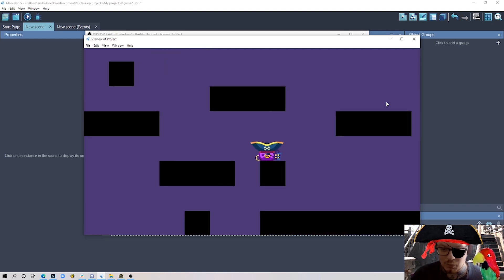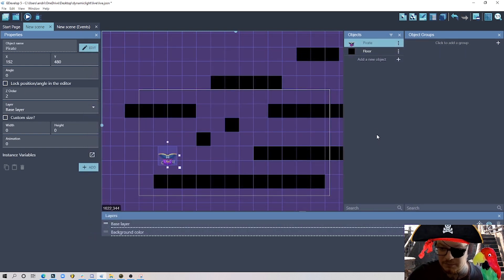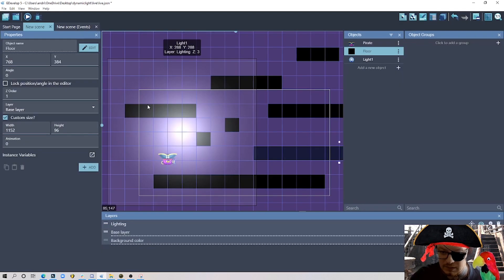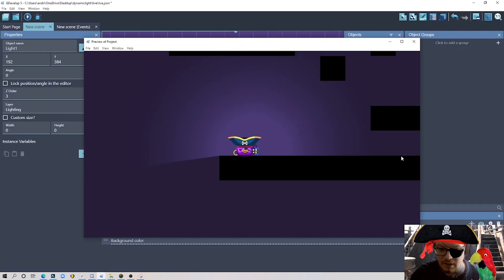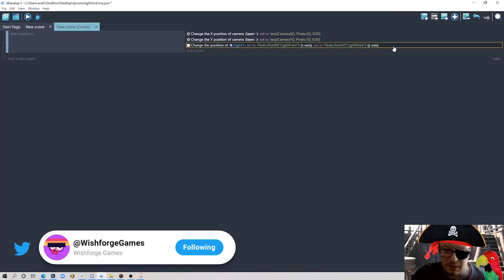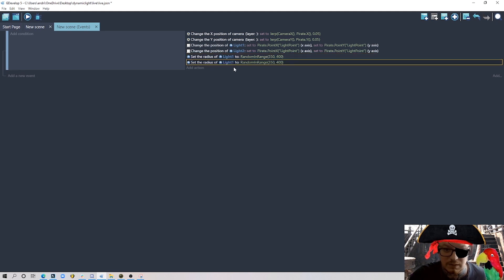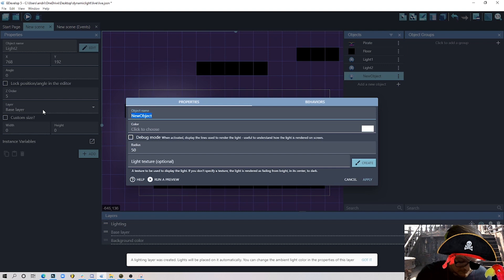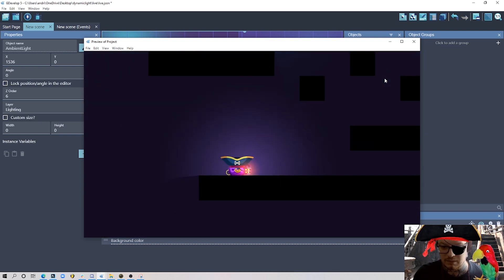How to Create a Flickering Dynamic Light Effect in GDevelop 5 - New Update - Dynamic Lights Feature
Hi Guys, yesterday a new GDevelop update came out and there was really nice surprise! The Dynamic Lights Feature, which i have tested immediately, and why not, made a video about it as well which i am sharing with you now. In this video i didn't explore it much, i will still need to play around with it some more, but here are my first findings and i will show you how to create a nice Flickering Dynamic Lights Effect in just a few clicks.

If you'd like to support Wishforge Games you can do it by purchasing our original gadgets or simply by sharing this video with your friends :)